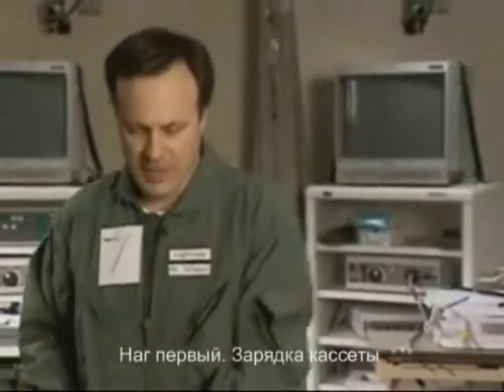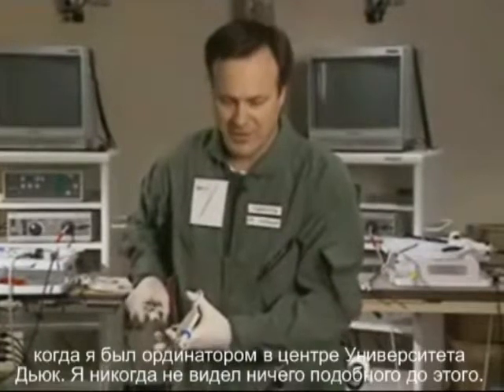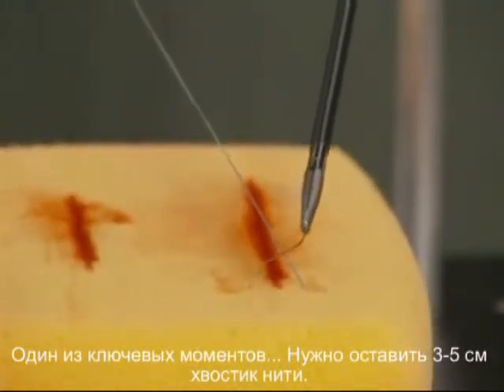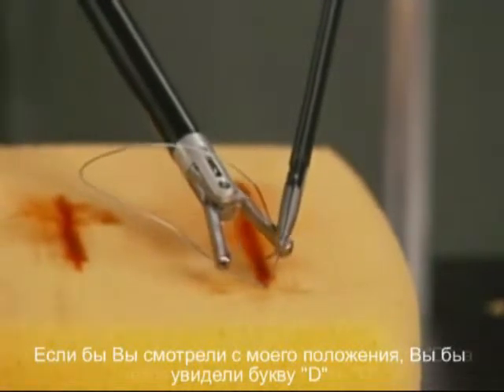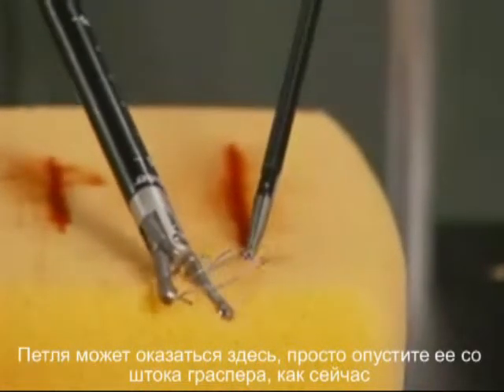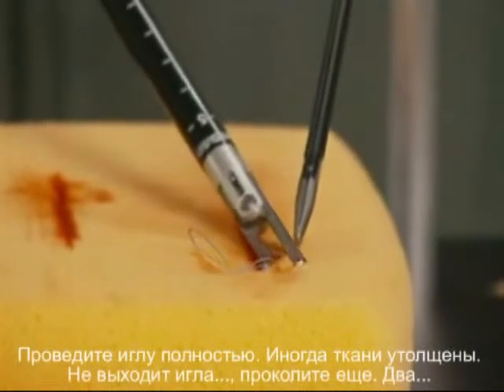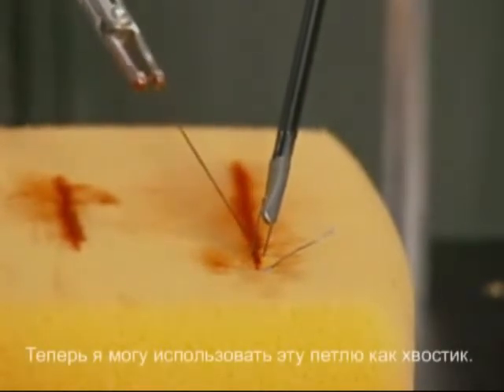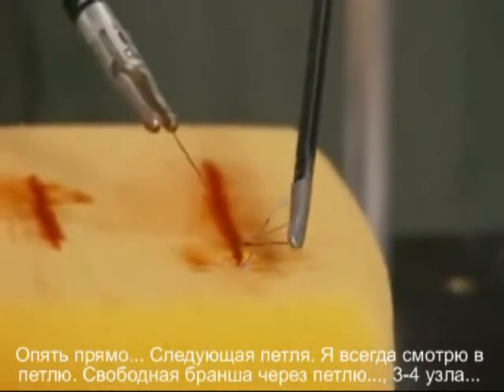Endo Stitch сервисное видео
Сервисное видео с Русскими субтитрами  о применении аппарата Endo Stitch  ( размещено на AutoSuture.net предоставлено компанией Covidien)